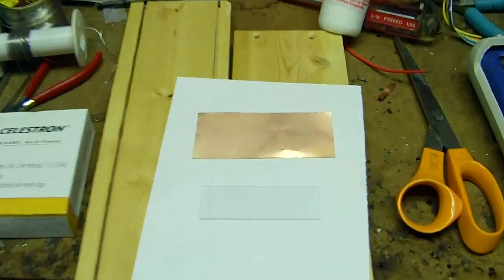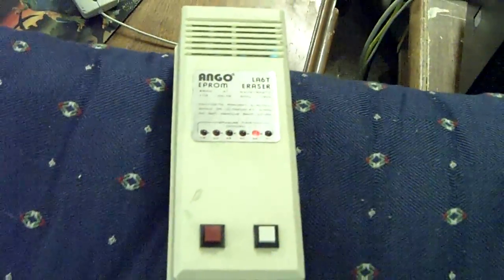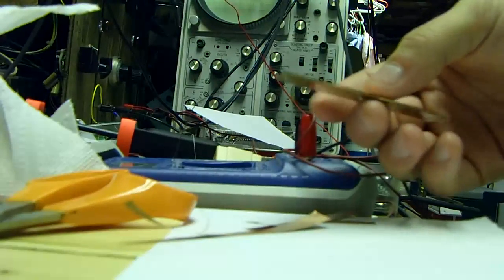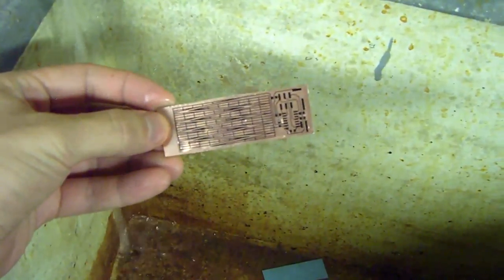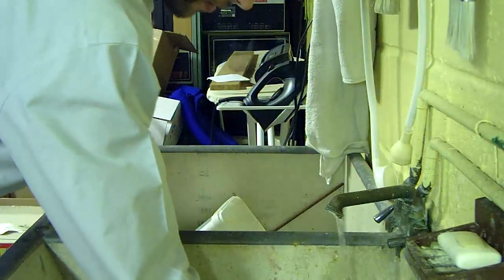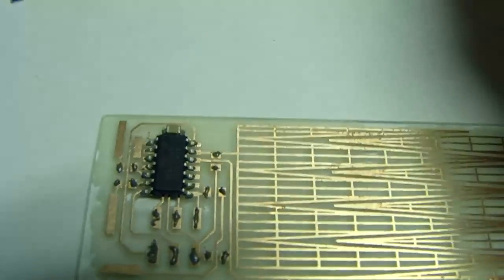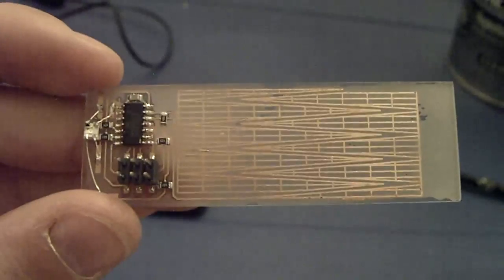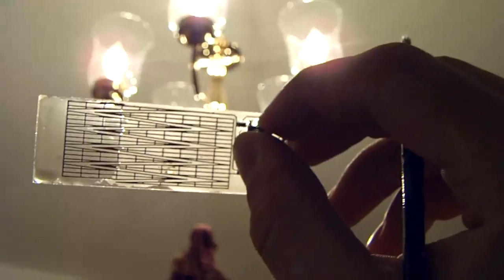How to make Clear Glass PCBs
***NOTE*** This process has changed over the last few years.  it shows the updated process!

This is a video on how I make my clear glass PCBs.  I'll be making a blog post sooner or later with more detail.

***ADDED*** Here's the source file + (PCB/SCH (For ExpressPCB)) and the PDFs of them.

Copper: You can buy this -- but I'm worried since there aren't may left, so you can just ask and I'll send you a sheets for $5/ea + shipping.

Microscope slides

Also, link to the micro tiny isp programmer thing (It's in the Touch5 Folder)

look under pre-cut sheets